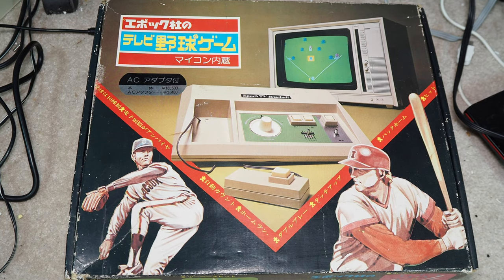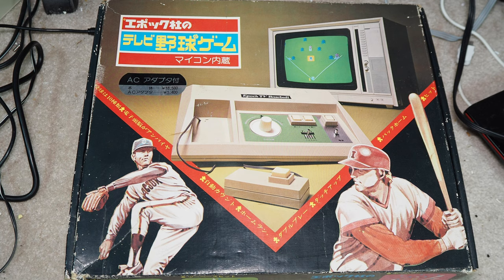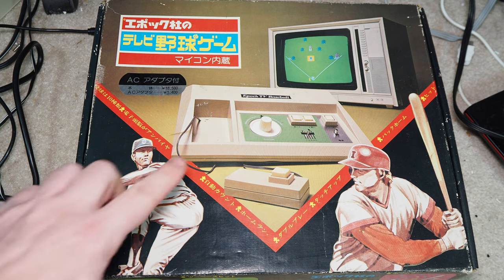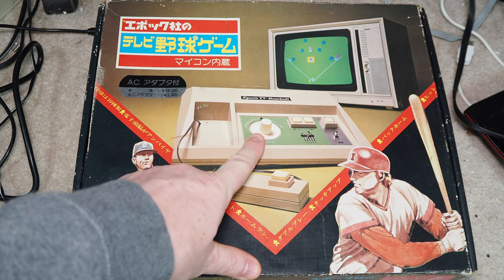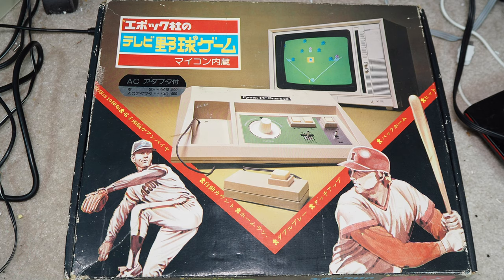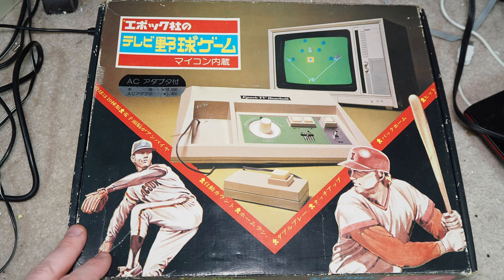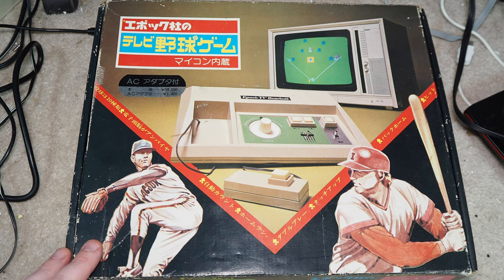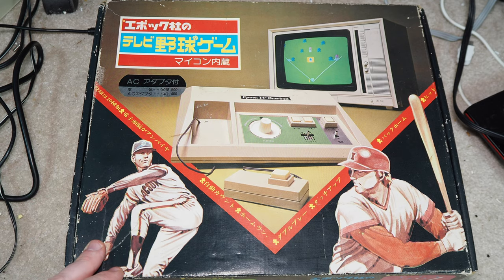Will it Work? - TV Baseball - Console #301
On this episode, Kevin looks at TV Baseball from Epoch.  Released in 1978.  This is an unusual system.  Stand alone it includes a remote to swing a bat, an outfield left-right dial, and a couple different speed buttons for pitching.  Apparently, it is the same game available as a cartridge on the Cassette Vision.